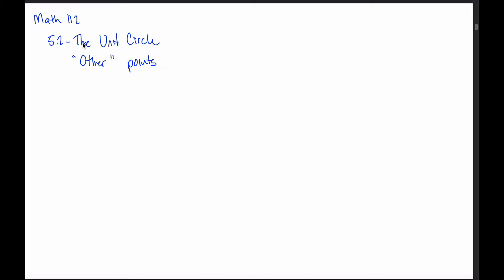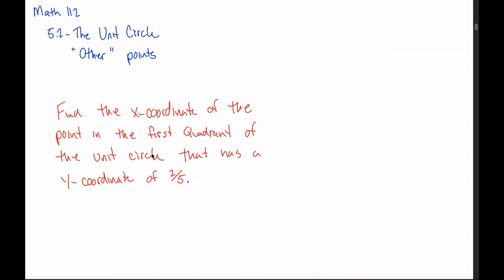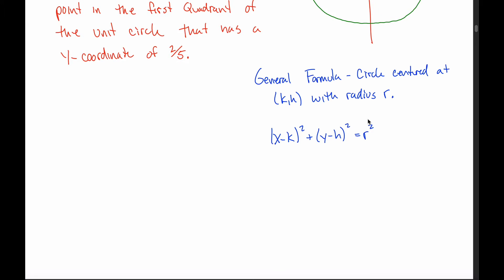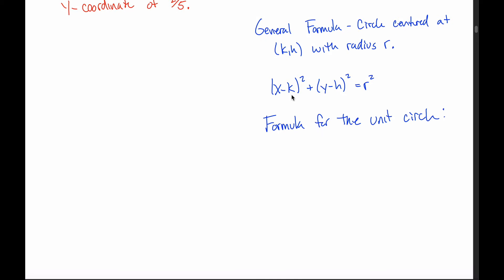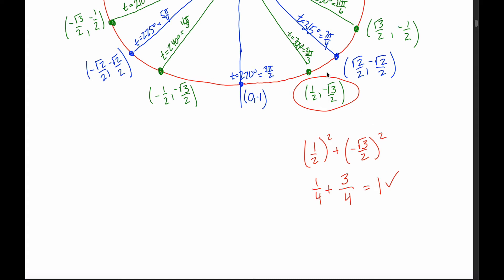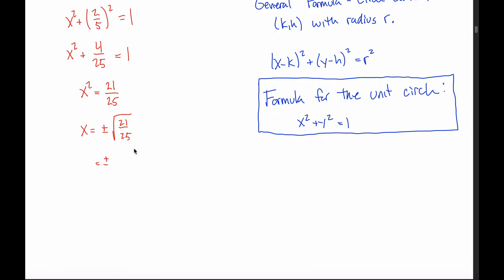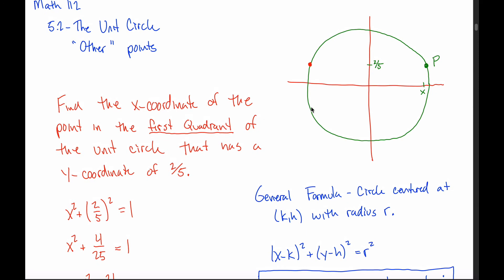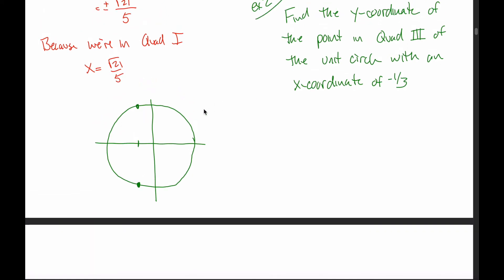5.2: The Unit Circle - "other" points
OpenStax PreCalculus

Chapters
0:00 Intro
1:09 Unit Circle
3:37 Example
5:20 Example 2